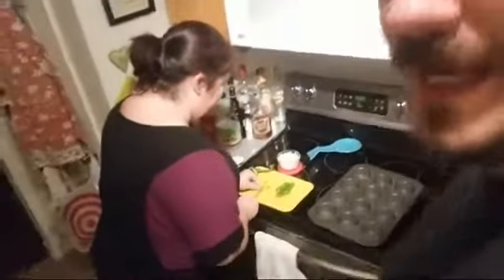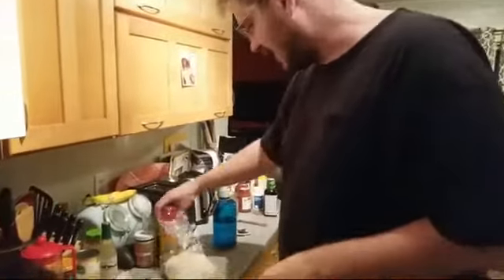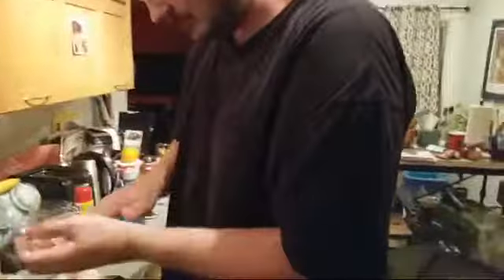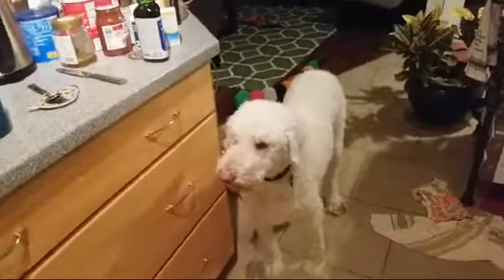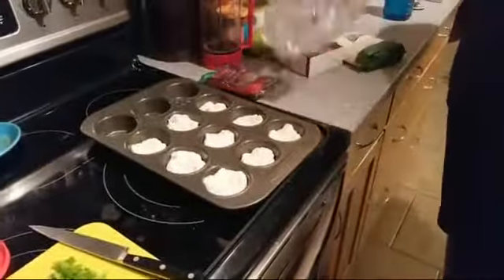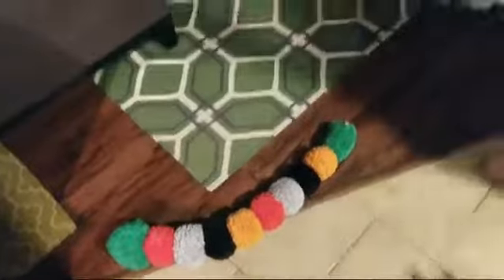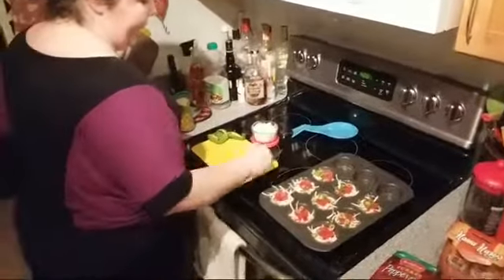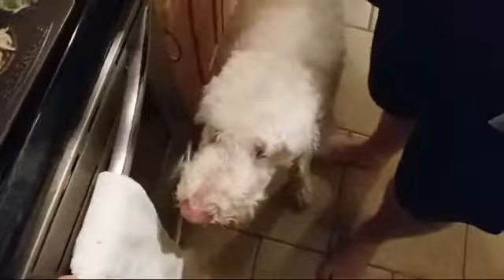Peeps and Kevin in the Kitchen: Episode 23 - Mini Pizzas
This is the channel for Peeps and Kevin! We love doing short, funny videos, mostly about cooking.

Thank you so much for coming to our channel and showing us some support!

Bitcoin (BTC) address: 17vYtM64QRH2roixdp8enF9dUmsqWswc5M Litecoin (LTC) address: LPn7aA8ZmtybrywGafQaviiBCqyd6UKd7h Ethereum (ETH) address: 0xfA6537ab56aC66a08631949a202FF17eD89a124D